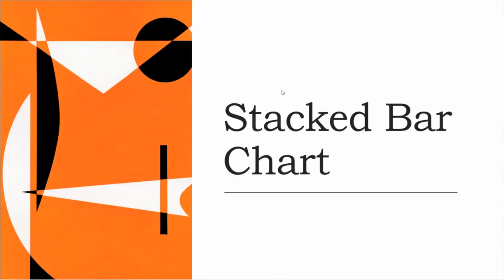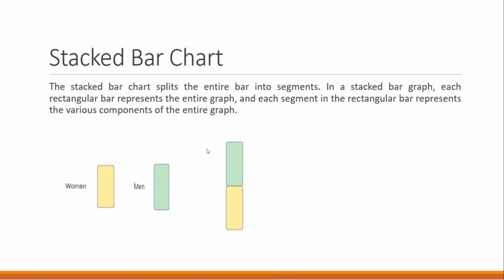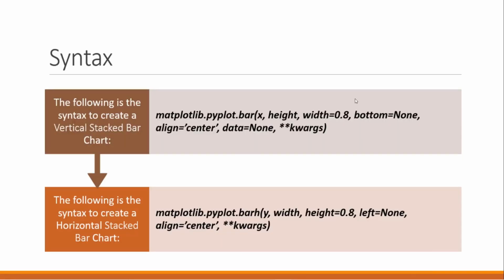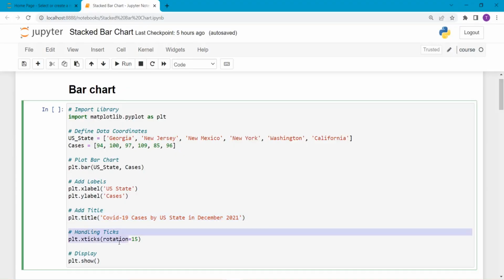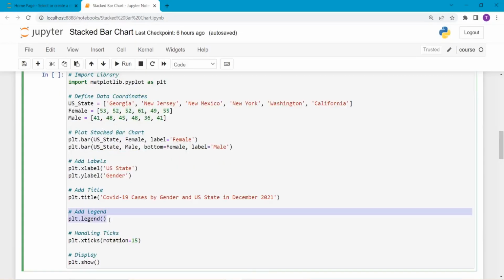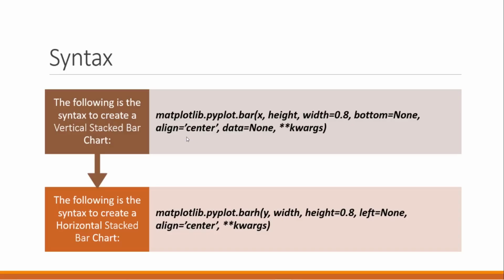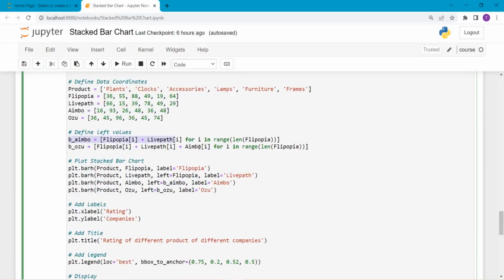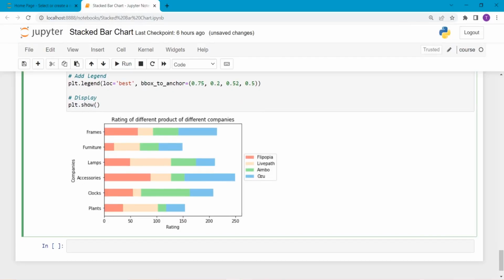Create a Stacked Bar Chart in Python with Matplotlib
Learn how to create a stacked bar chart in Python using Matplotlib! 📊🐍

In this tutorial, you’ll learn the fundamentals of stacked bar charts and how they can be used to visualize multiple categories within a single bar. Stacked charts are especially useful when you want to compare total values while also seeing how individual components contribute to each total.

This video is useful for Python beginners, data visualization learners, data analysts, and anyone getting started with Matplotlib.